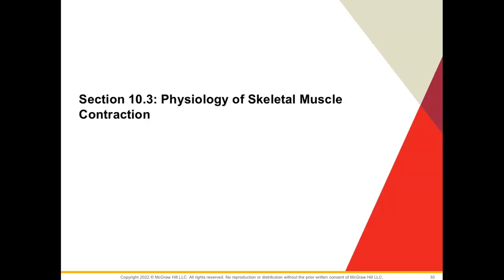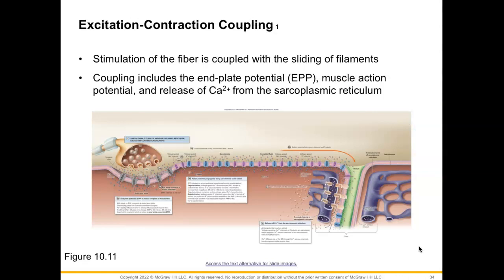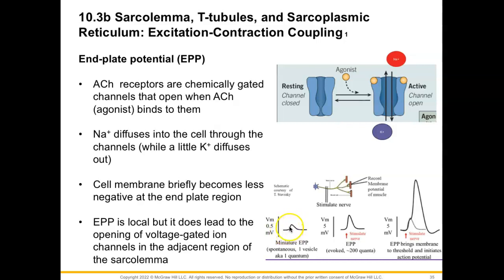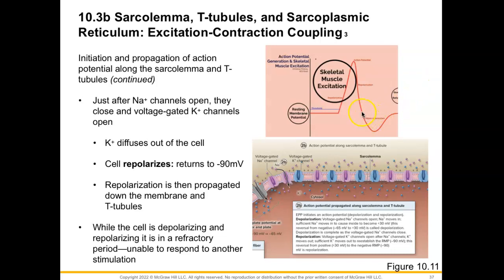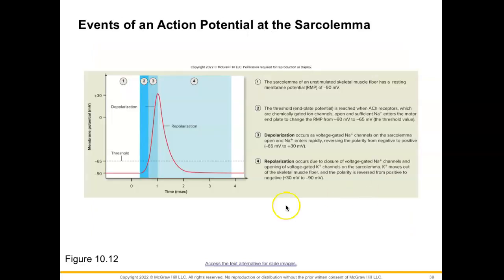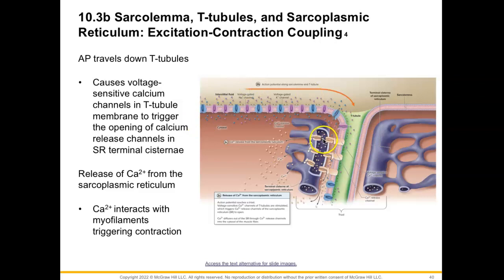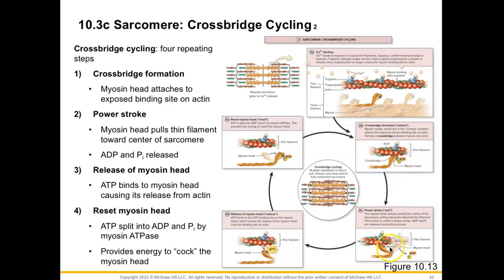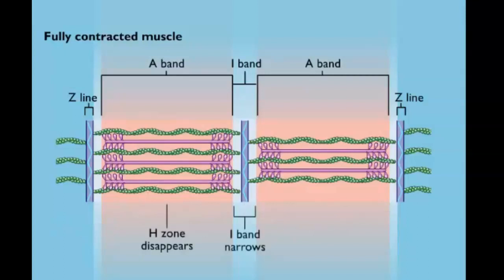AHS 130 - Ch 10 - Sec 10.3 Physiology of Skeletal Muscle Con